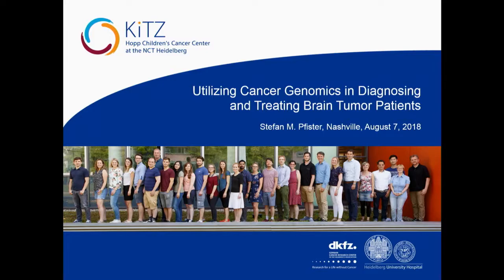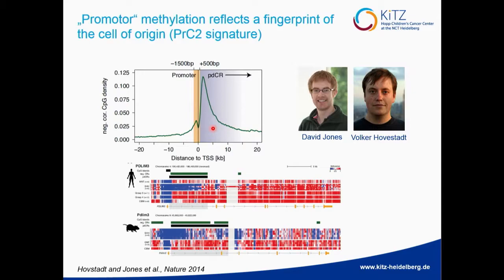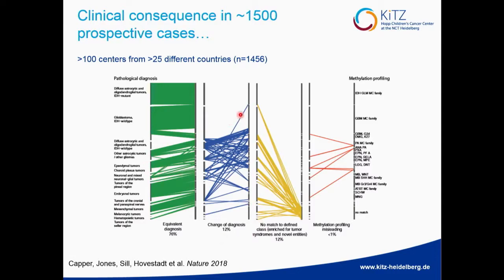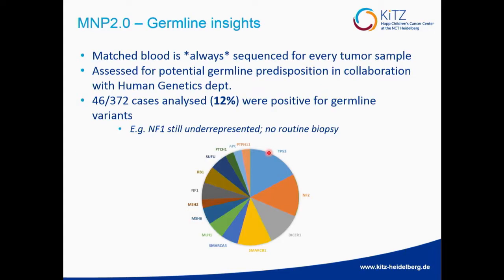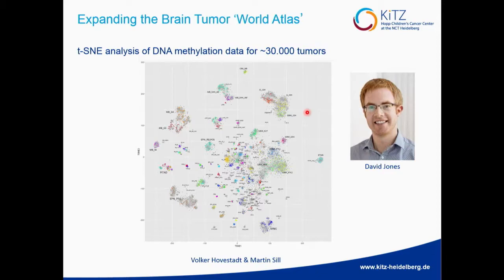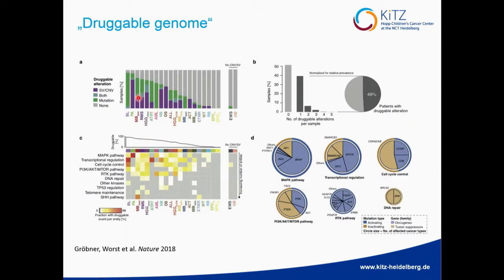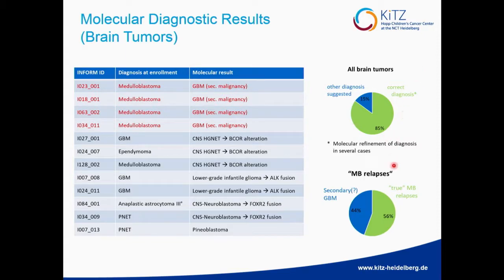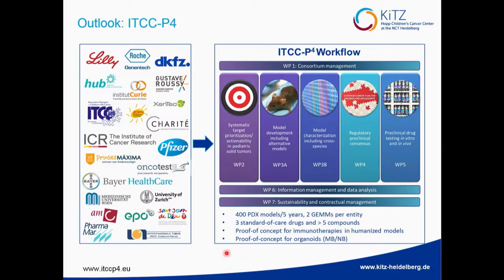Utilizing Cancer Genomics in Diagnosing and Treating Brain Tumor Patients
Stefan Pfister - 2018 CGC Annual Meeting (Keynote presentation)
The Cancer Genomics Consortium (CGC represents a dedicated group of clinical cytogeneticists, molecular geneticists, and molecular pathologists, who are interested in education and promoting best practices in clinical cancer genomics. Our vision is for all cancer patients to be accurately diagnosed for their underlying genomic alterations to help them receive the most appropriate therapy. CGC aims to be the authoritative organization for guidance on the best practice of clinical cancer genomic testing. to become a member and gain full access to our complete library of presentations.